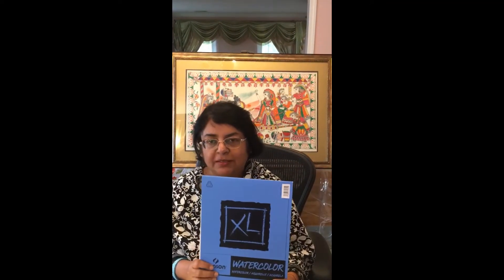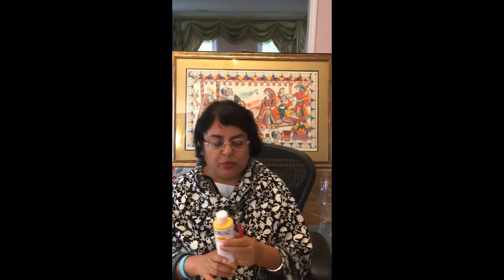Sankalp Ambassador - Sunanda Sahay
Explore and create Mithila art with Sunanda Sahay